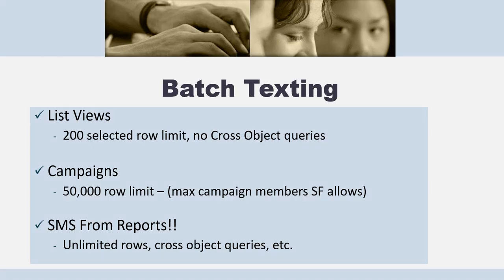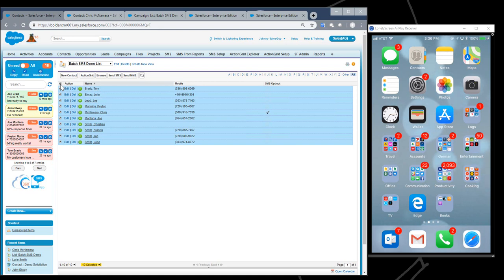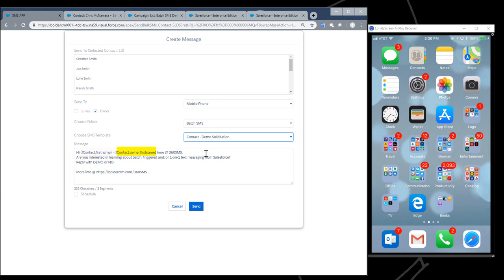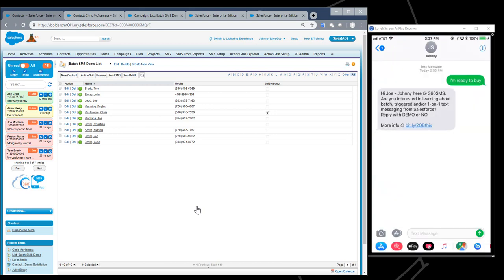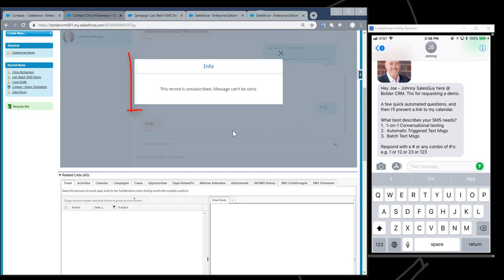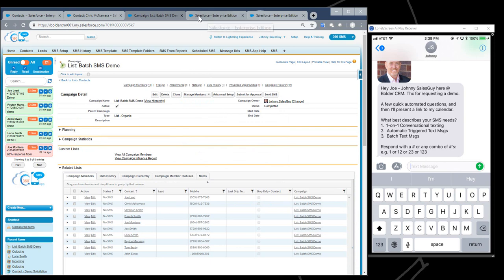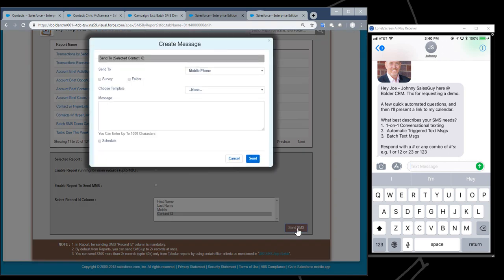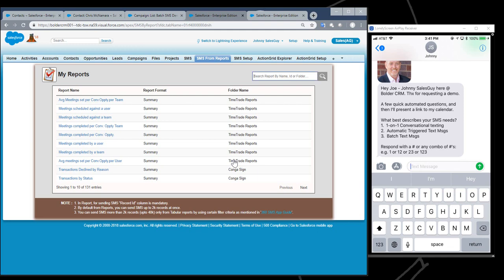Batch Texting Demo